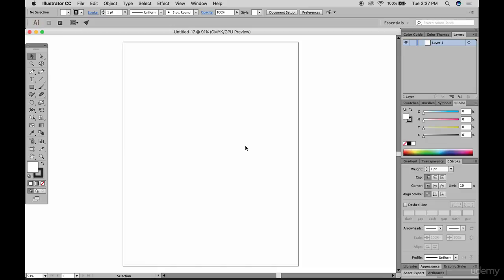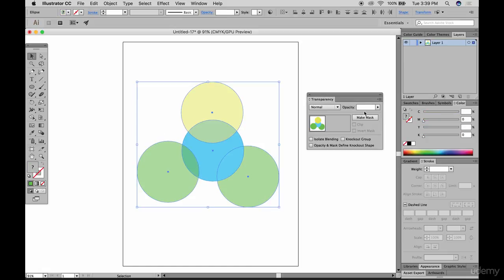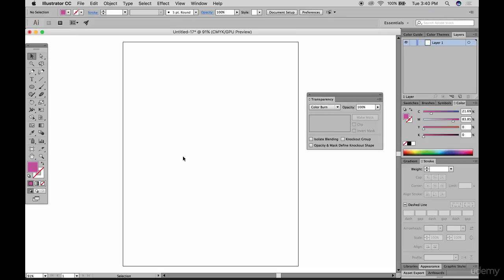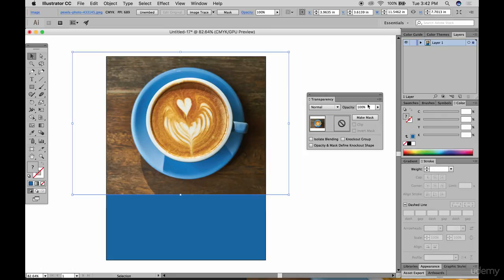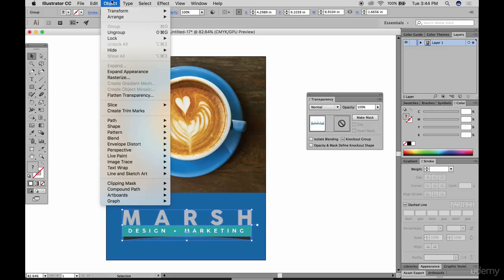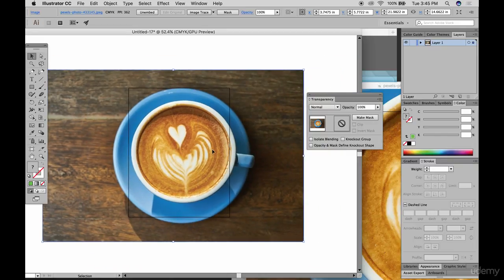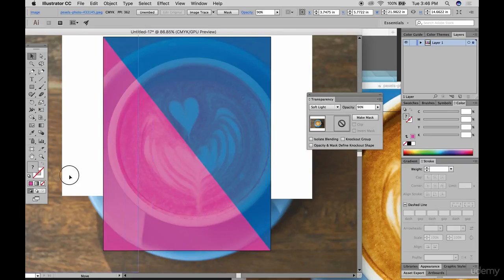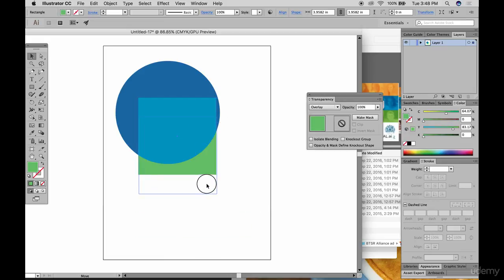Adobe illustrator Crash Course 008 Blending and Transparencies